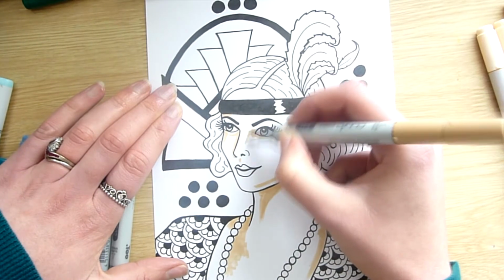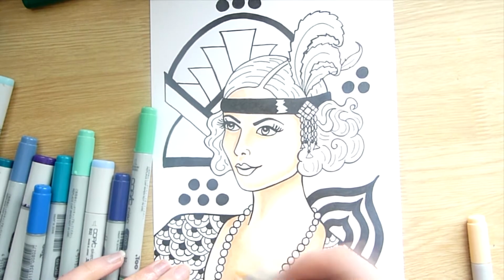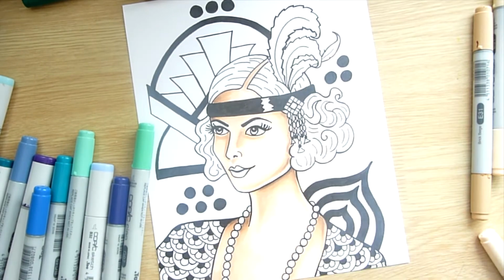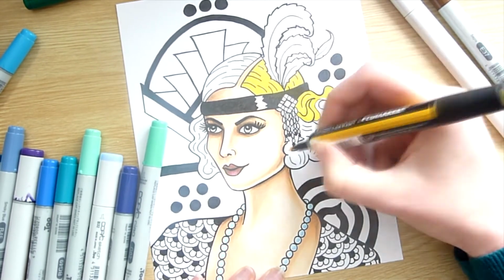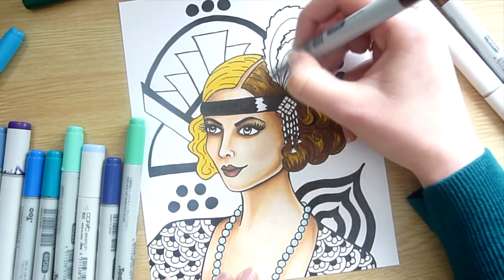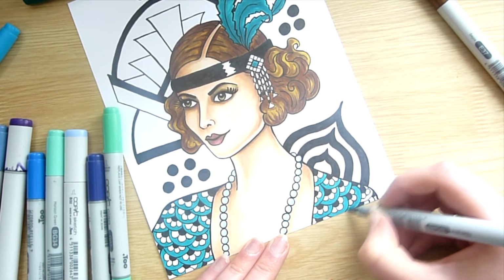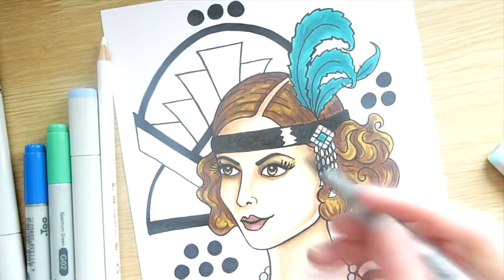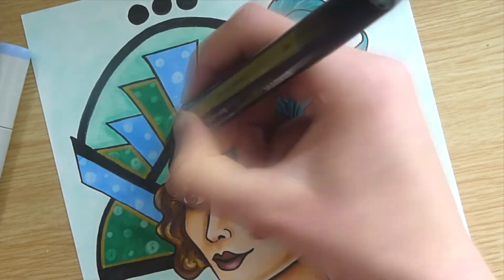Colouring with Copics - Art Deco Illustration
In this video I colour this 1920s Art Deco style illustration with my Copic Markers. I explain my process as I go, including the codes of the markers I used.